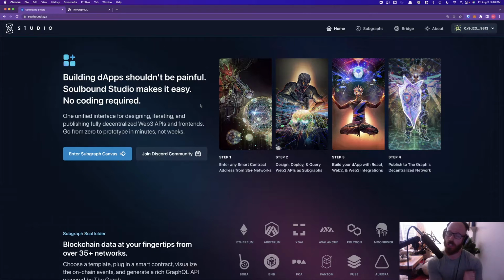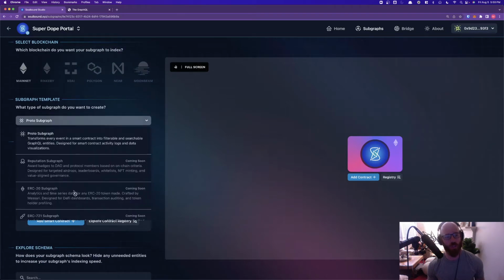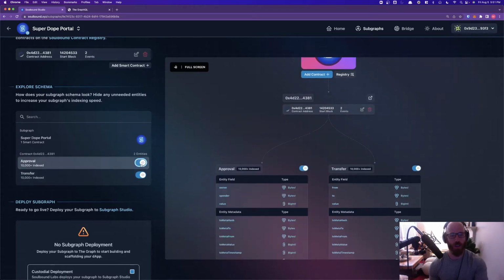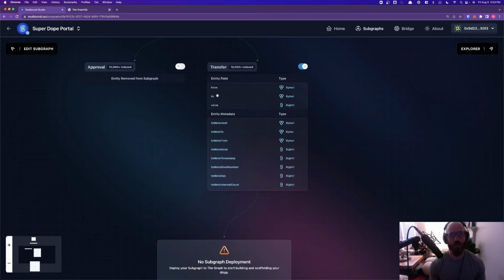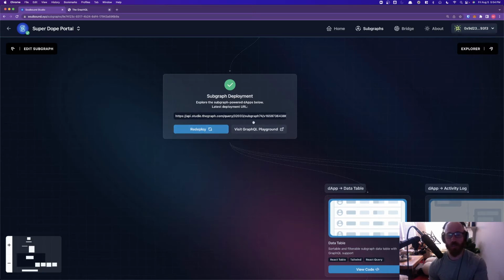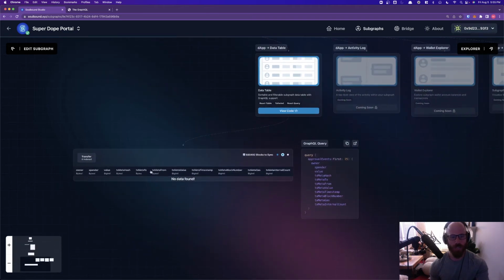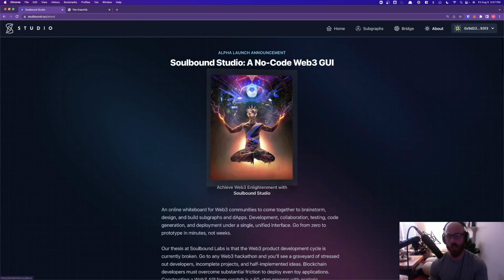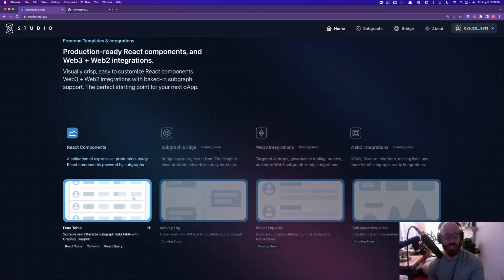Soulbound Studio Alpha MVP is LIVE - Build Subgraphs dApps and Analytics in Minutes (Aug 2022)!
Help us design Soulbound Studio by sharing your desired features and bug reports